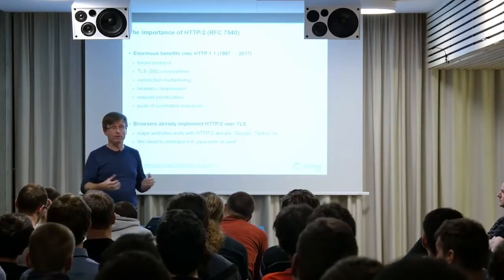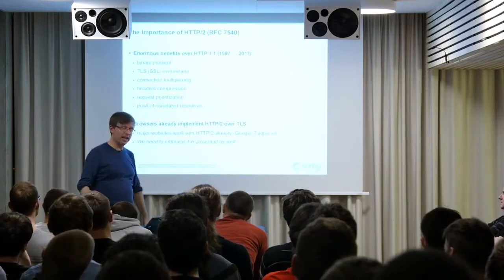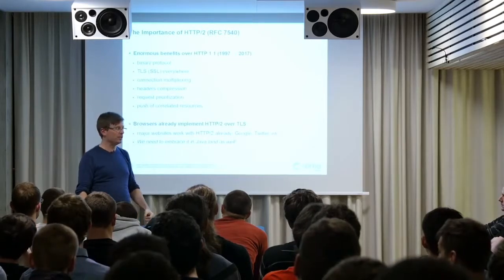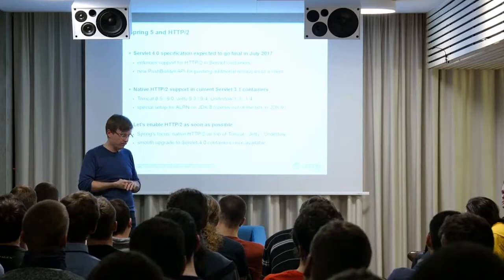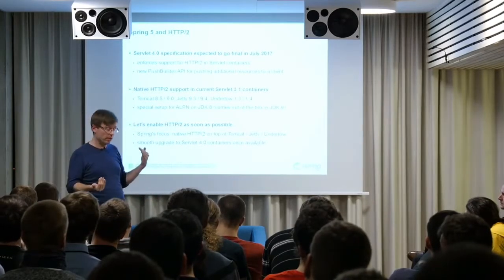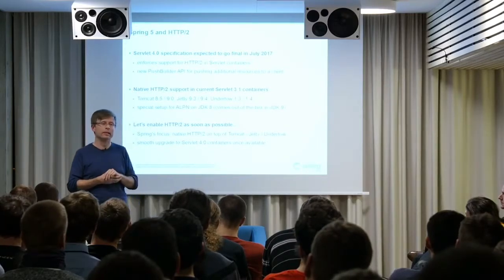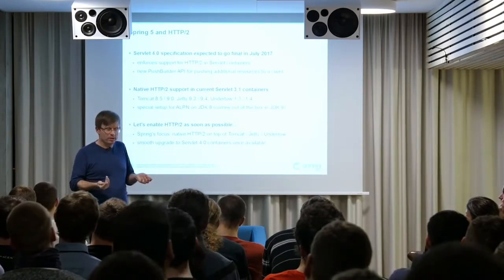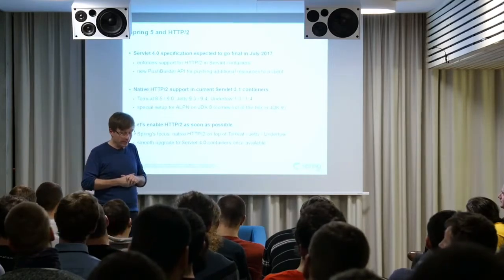HTTP 2 a web containery na Java 8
Část přednášky Juergena Hoellera o Springu během meet-upu v našich kancelářích v Brně.